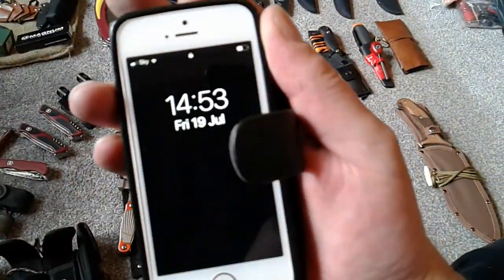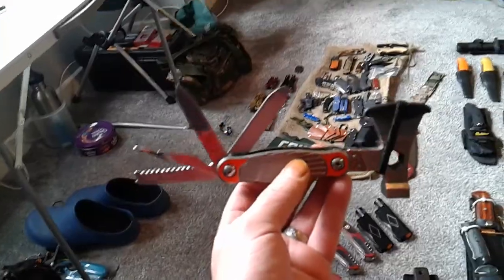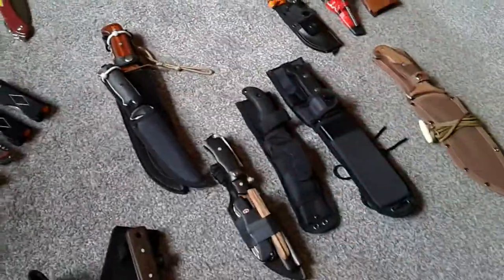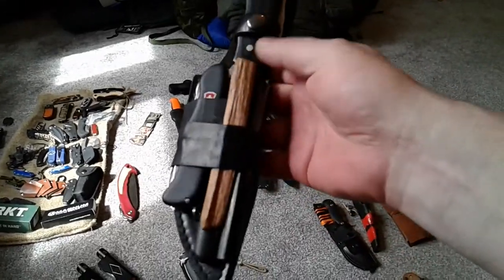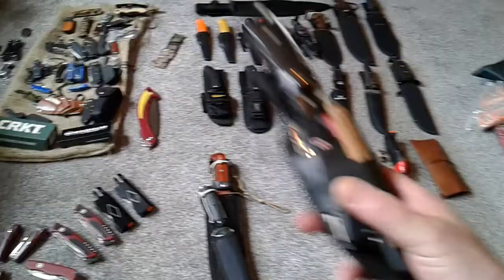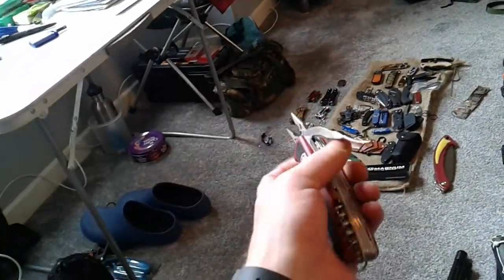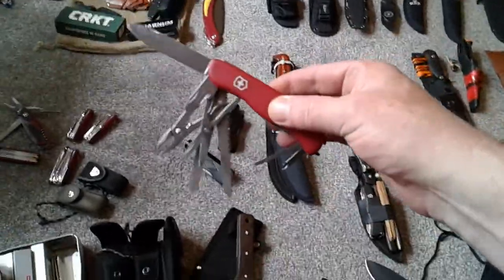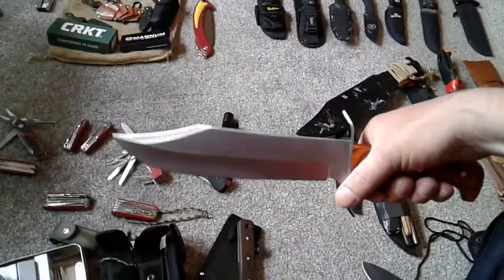Weaponscollector 3 knife tag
I was tagged by WC ,  I'd like to tag , Grasshopper outdoors,  Redneck renegade,  And Mad Dog Survival.